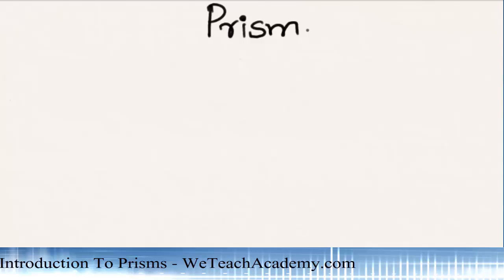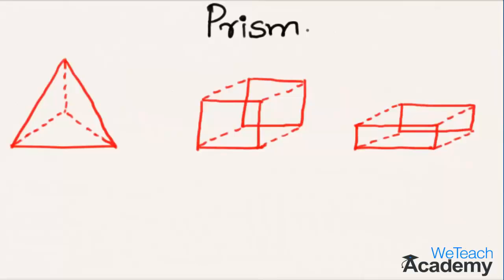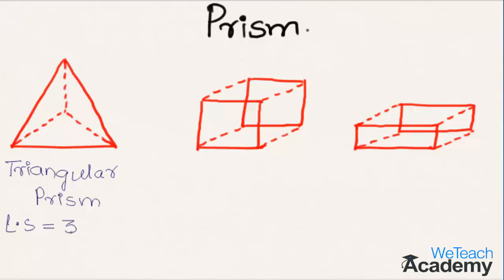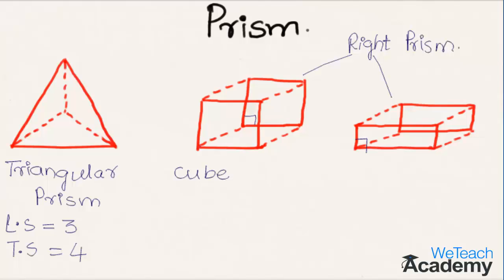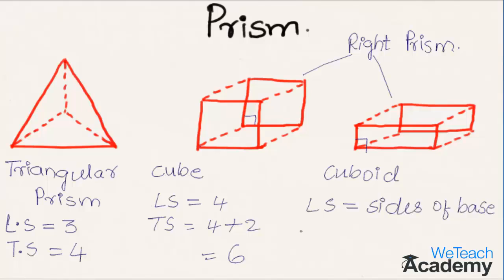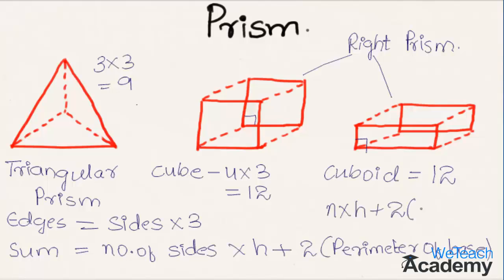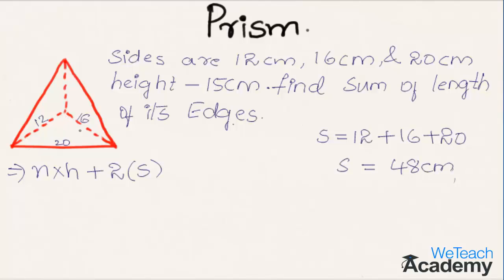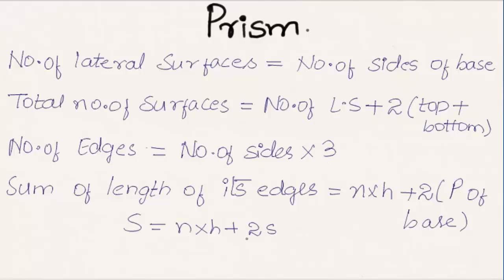Introduction To Prisms - Explain The Different Types Of Prisms / Maths Mensuration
Here in this presentation let's learn the basic introduction of prisms and know about the different types of it, Number of its edges and How to find the sum of its edges.